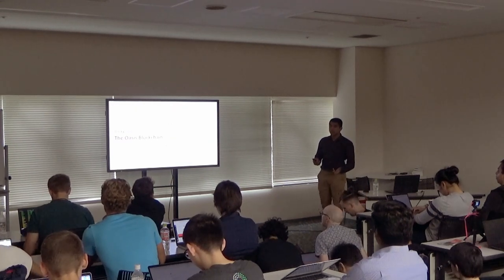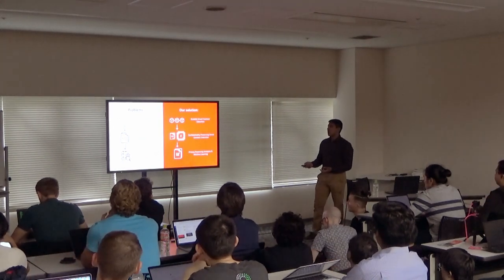WASM and Rust: Building Blocks for Blockchain by Dawn Song, Nikhil Sharma (Devcon5)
Computing on-chain is an exciting prospect for high-integrity algorithms, trusted agents, finance and more. The convergence on WebAssembly provides a base layer to get there, but what does it look like in practice? This workshop will look at how a library layer can get us towards code that can run both on and off chain, and will delve into WASM and the other work at the runtime interface layer for interacting with the chain.